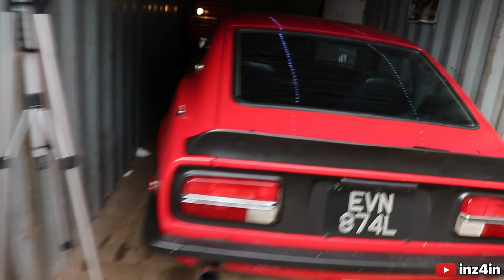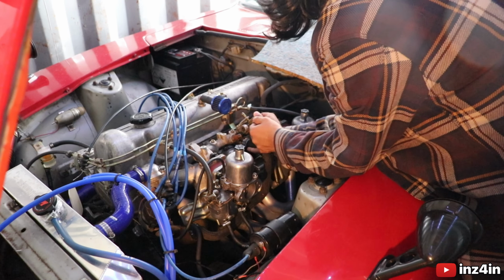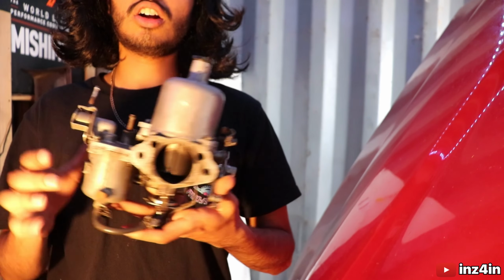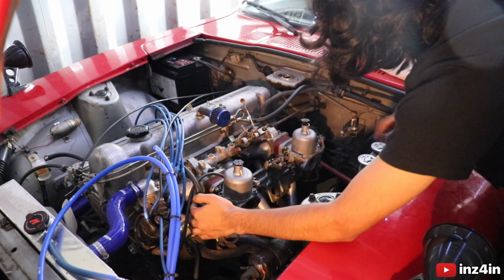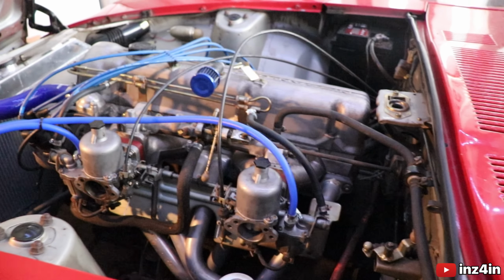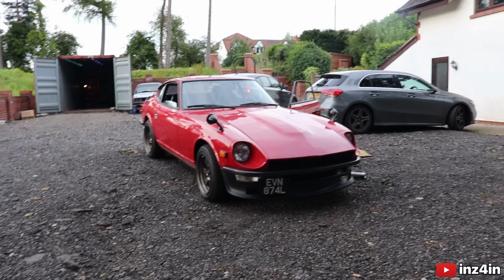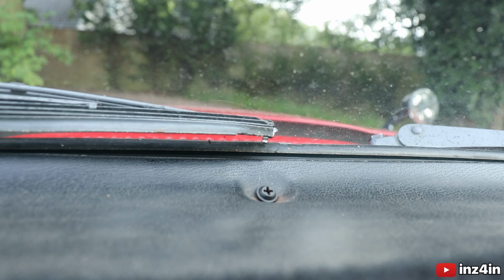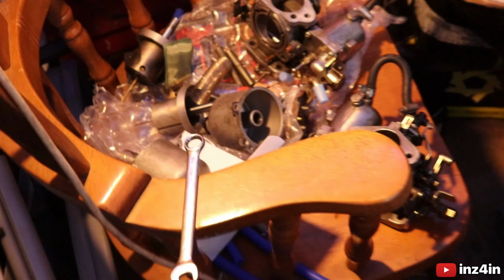Making Progress on the 240z Build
slowly making progress on the 240z

See below some of the homies cars that will be featured in future videos

xan: 1973 240z, 2005 corolla, aprilia rs125
gp replica, e30 drift car
(project?) escorts rs turbo mark 4, fd mx5?

et: civic ej9 1996, audi a4 b6 pd130, 2011 golf mk6 1.6tdi

Joe: 200bhp alfa

bollins: rip the jimny, the kia

Harley: vow Scirocco

Ezra: mk2 mx5, 2001 Celica

Oz: aprillia rs125 (2 stroke)

idris: 2018 a class merc, honda cbr 500

adil: 2018 a5 s line, yamaha r125